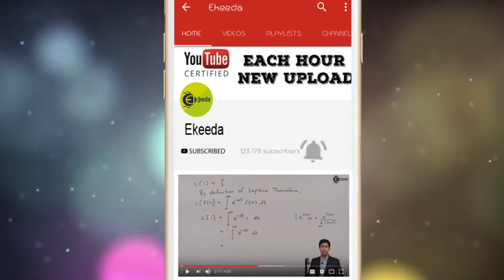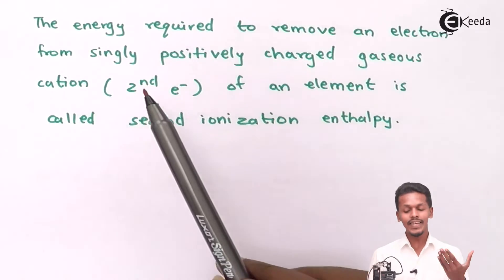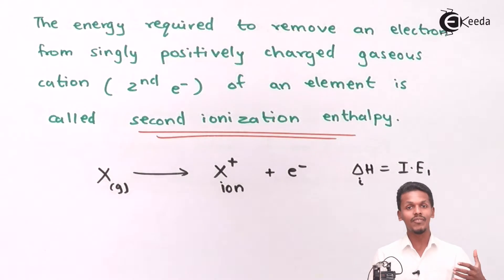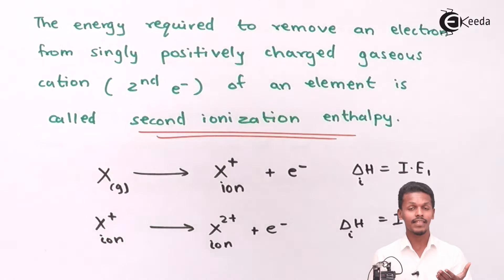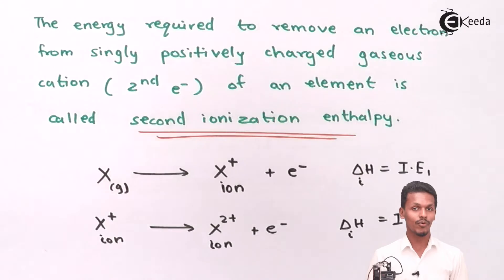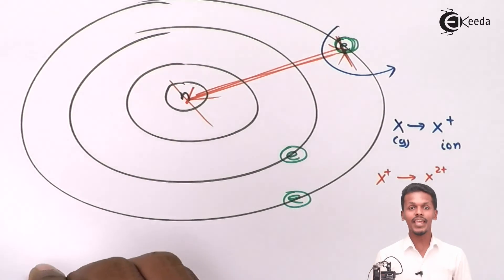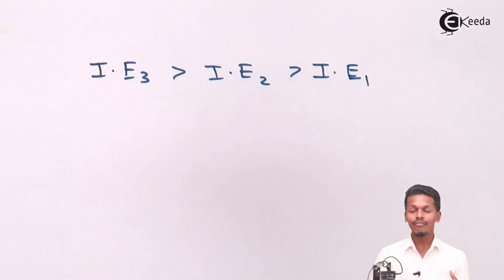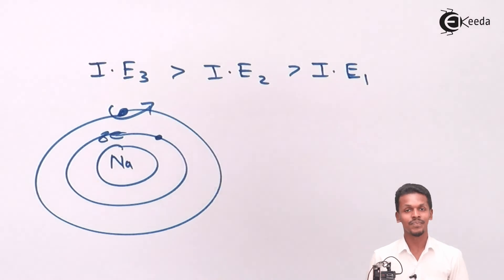Second Ionisation Enthalpy Is Greater Than First Ionisation Enthalpy - Periodic table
Second Ionisation Enthalpy Is Greater Than First Ionisation Enthalpy Video Lecture from Periodic table Chapter of Chemistry Class 11 for HSC, IIT JEE, CBSE & NEET.

Happy Learning : )